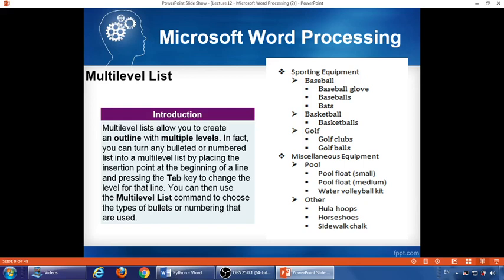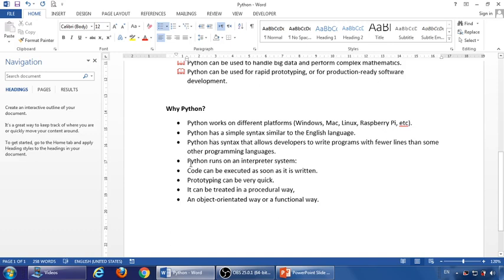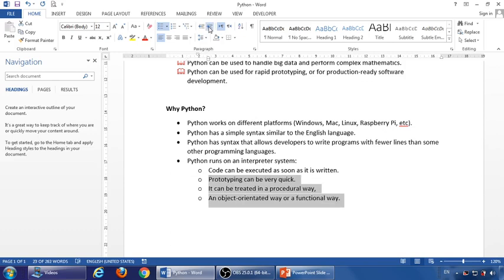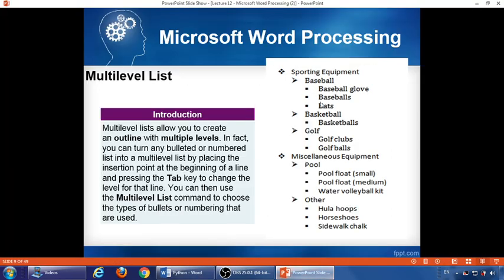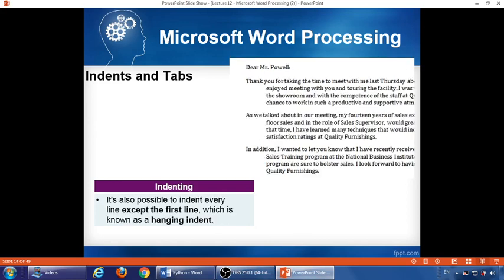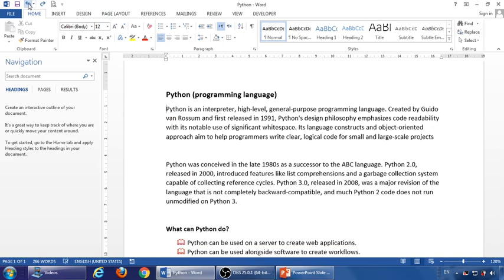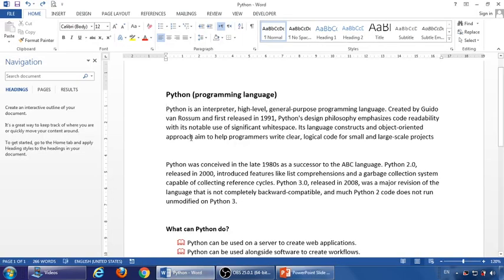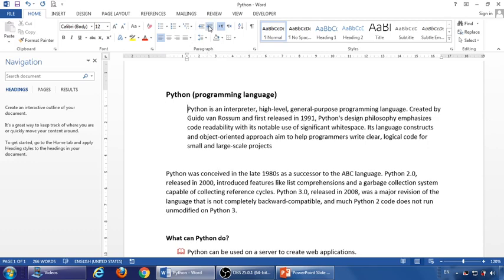Lecture 10 Part 2